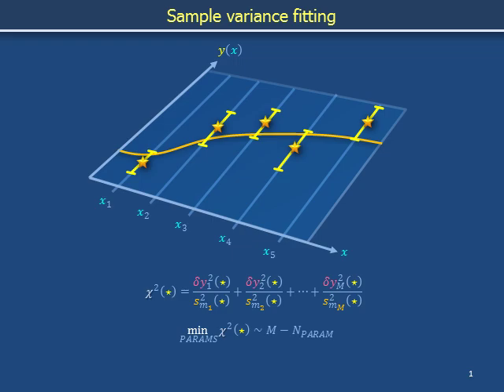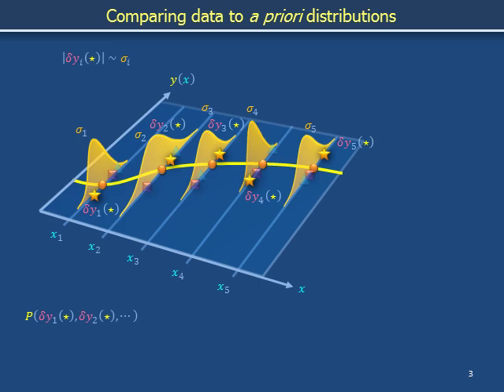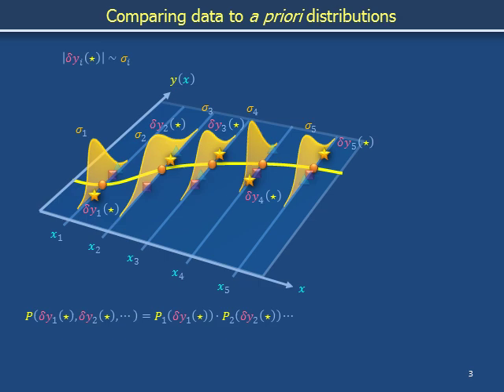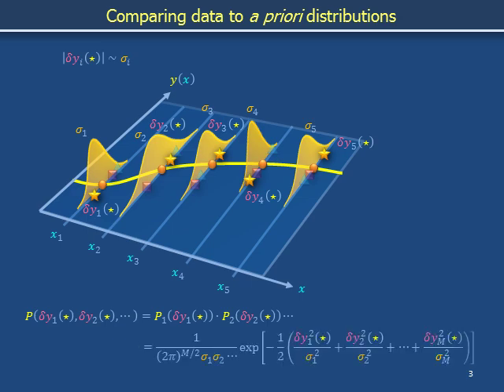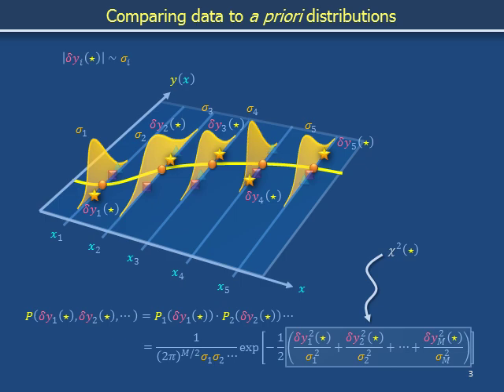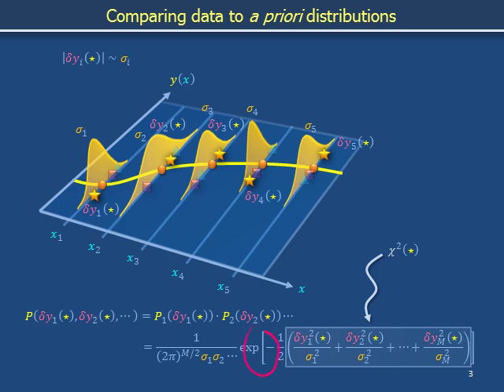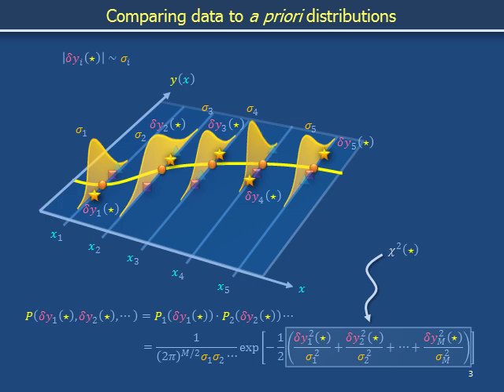Sample Variance Fitting.